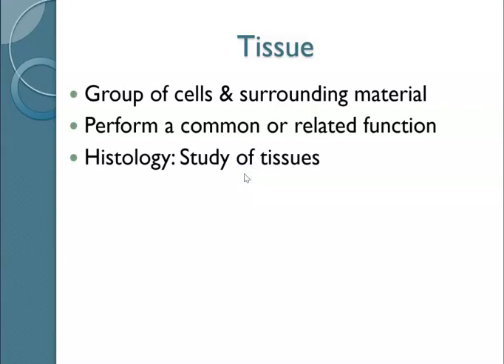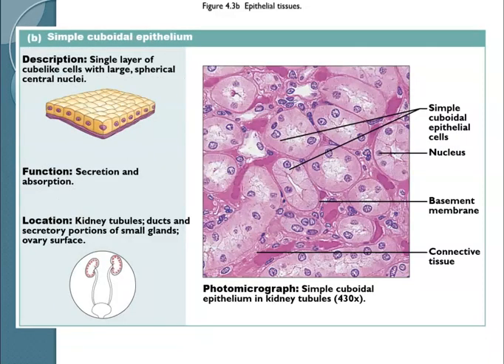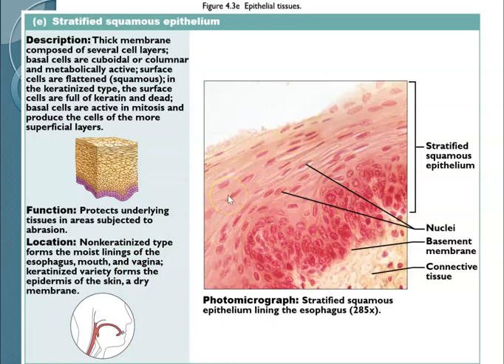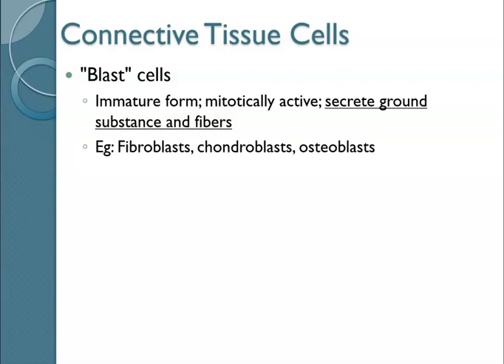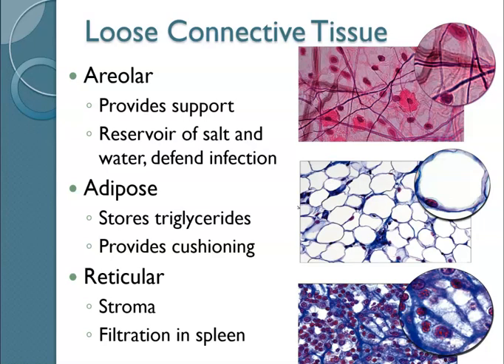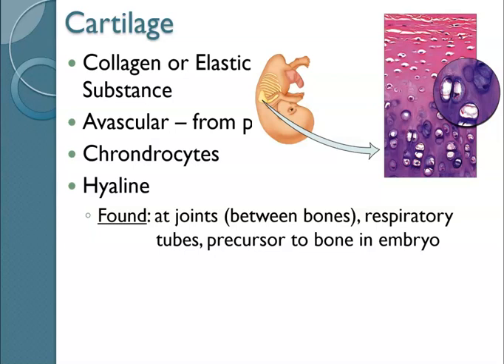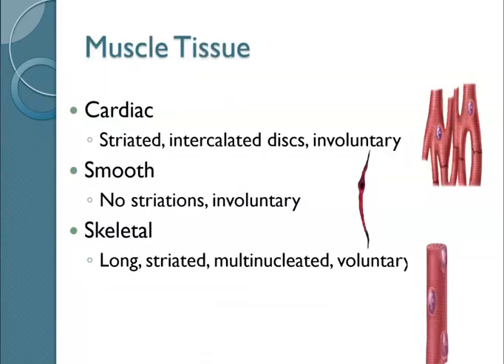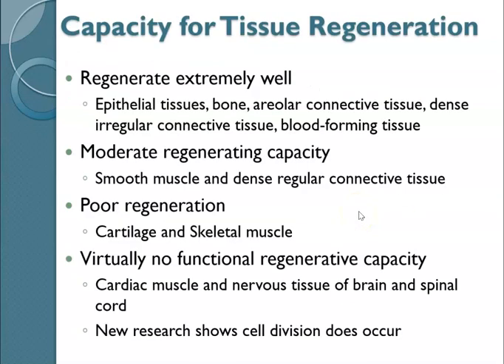Challenging Concepts on Tissues Chapter 4